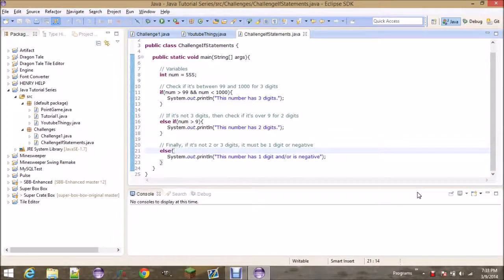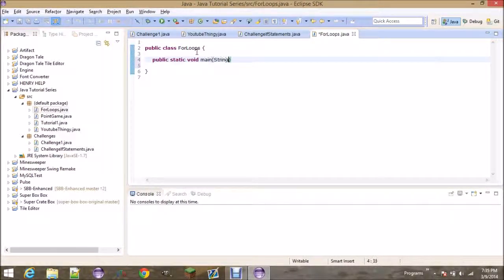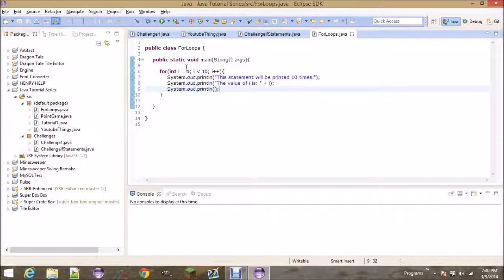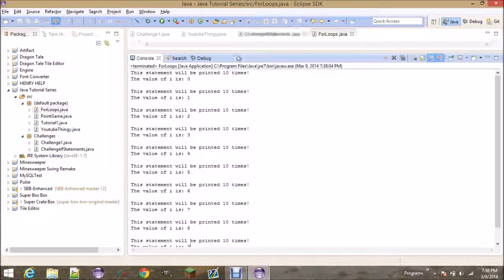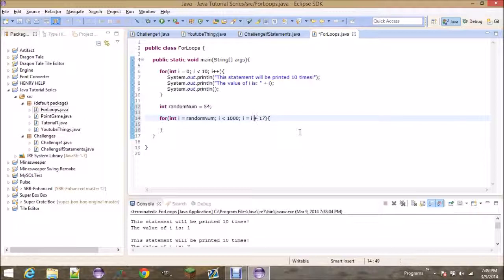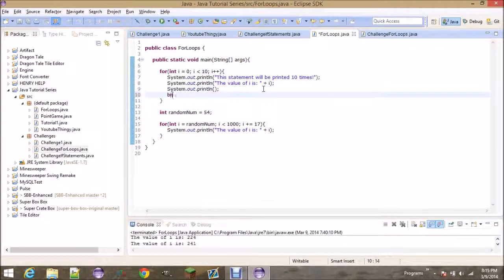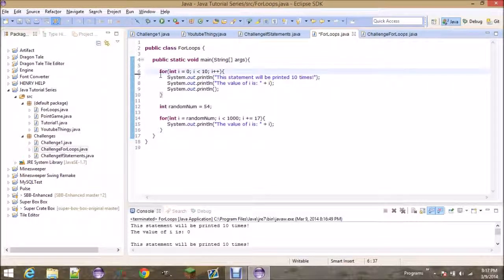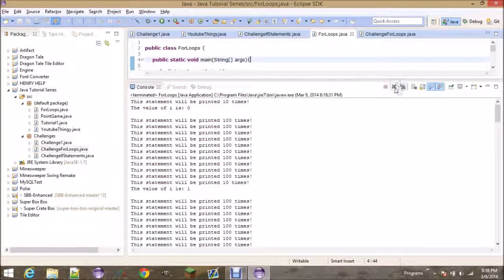Java 7 Beginners Tutorial Part 4 Basic For Loops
I hope my explanation on break and continue wasn't too confusing, Any questions belong in the comment section below.